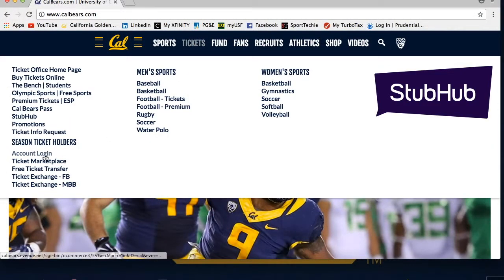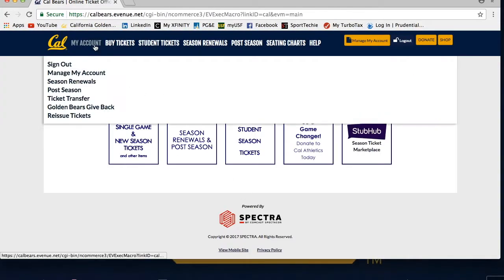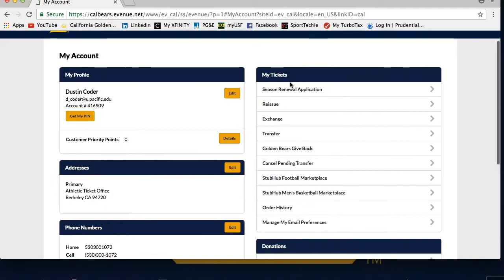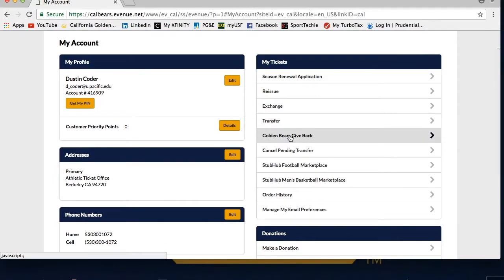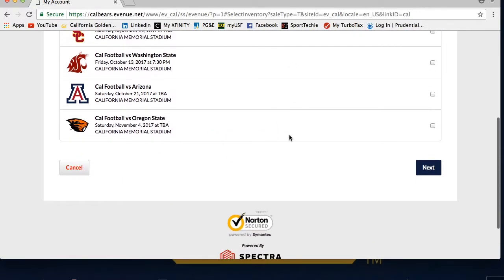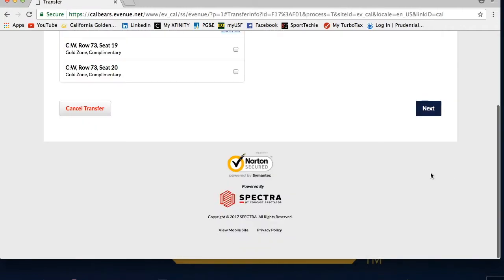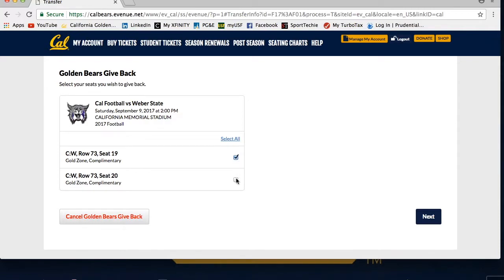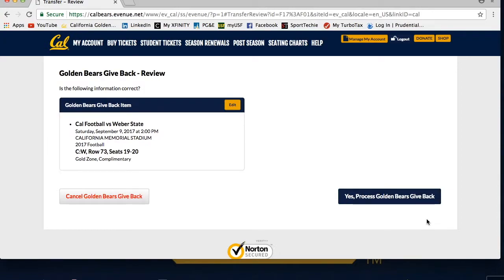How-To Donate Tickets Back to Cal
This video will teach you how to donate your tickets to Cal Athletics if you can't make a game. We will make sure to find a Cal fan to use them in your place.

Go Bears!